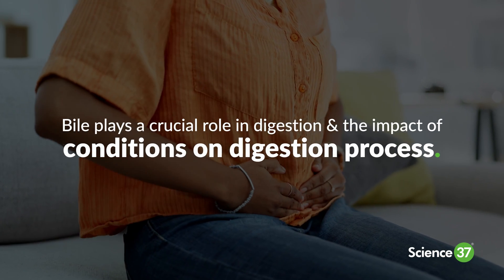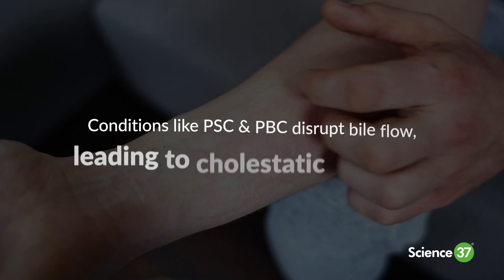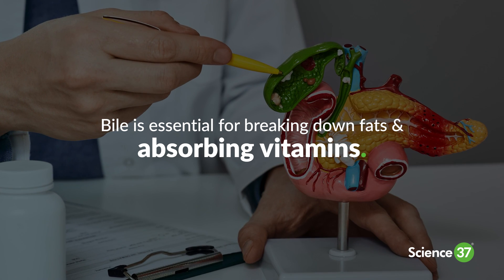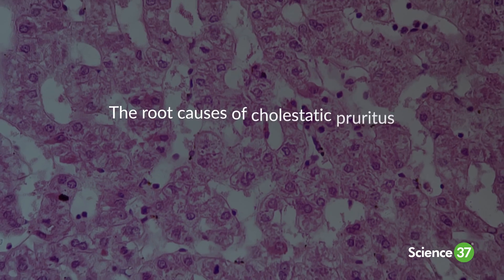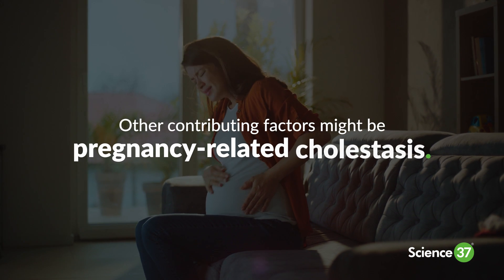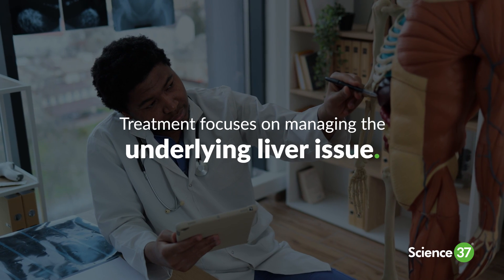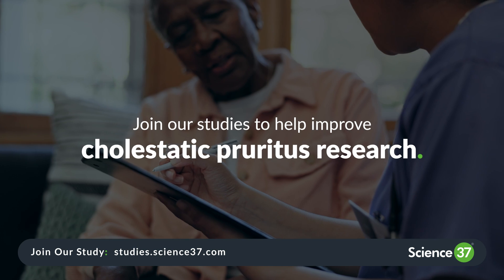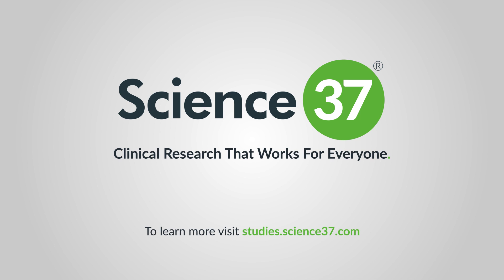Itching for Answers: Understanding Cholestatic Pruritus in PSC and PBC | Science 37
There have been exciting advances in treating cholestatic pruritus in recent years thanks to ongoing research and clinical trials. Clinical trials test new therapies and help researchers explore innovative treatments, improve existing therapies, and ultimately enhance the quality of life for people affected by cholestatic pruritus.

About Science 37:

With nearly a decade of experience delivering hybrid and decentralized clinical trials, Science 37 brings together the end-to-end infrastructure and clinical expertise to deliver the full spectrum of remote research, while providing the flexibility to meet evolving patient and investigator needs.